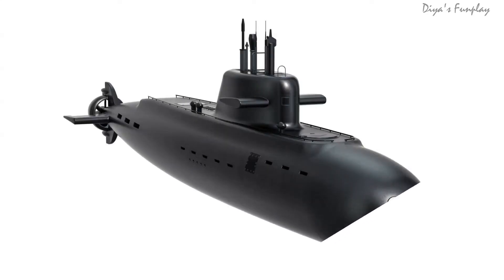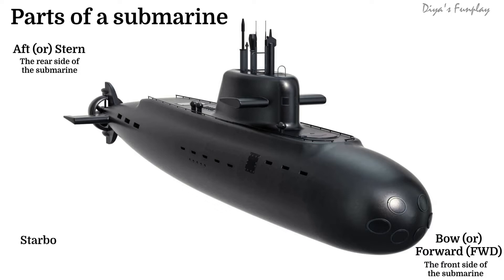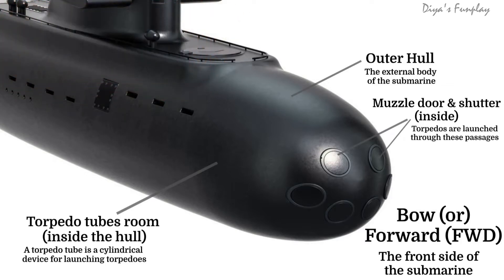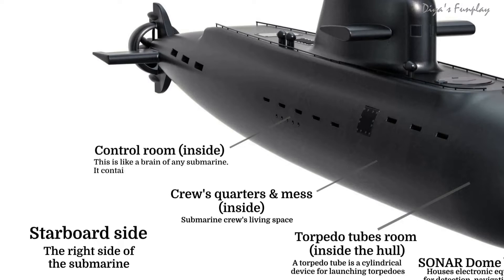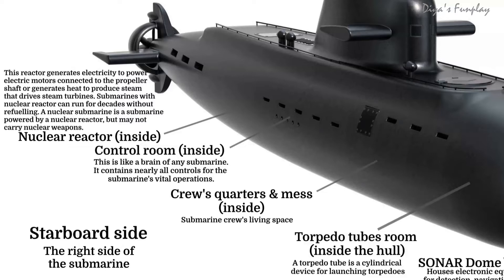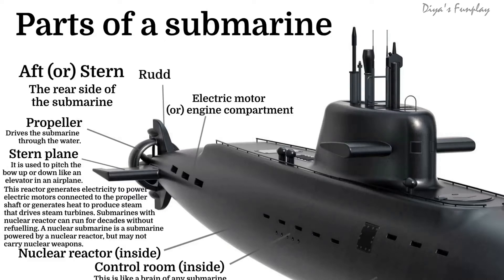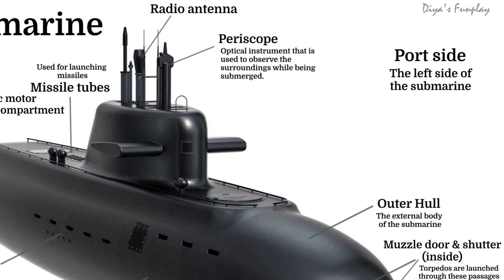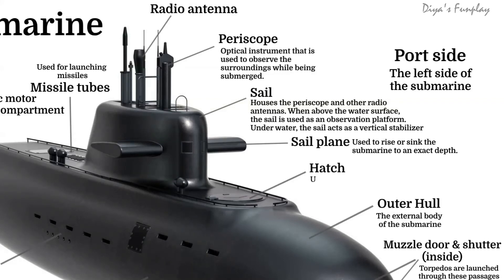Parts of a Submarine | Learn the parts of a submarine | What are the main parts of a submarine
Hi Friends,
In this video, you will be learning the parts of a submarine with their functions. You will also learn what is a nuclear submarine.

Topics covered:
SONAR Dome,
Torpedo tubes room,
Crew's quarters & mess,
Control room,
Nuclear reactor,
Stern plane,
Propeller,
Rudder,
Electric motor,
Engine compartment,
Missile tubes,
Radio antenna,
Periscope,
Sail,
Sail plane,
Hatch,
Outer hull,
Muzzle door,
FWD,
AFT,
Starboard side,
Port side.

This video is for educational and model making purpose. All necessary dimensions for making the model and step by step tutorial is shown in the video. This model will be apt for school projects, science exhibitions.  Hope you will enjoy this video